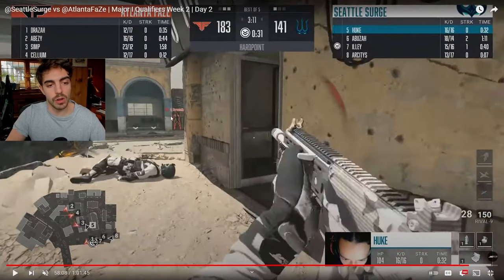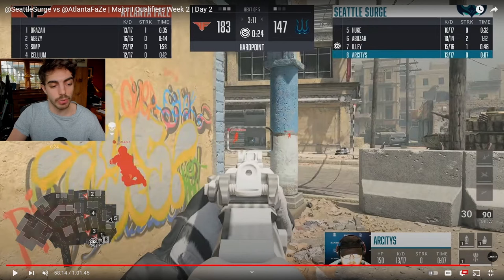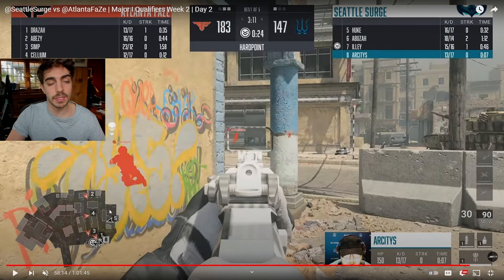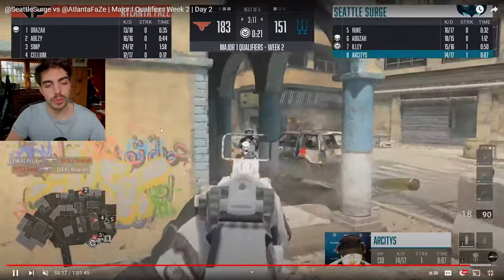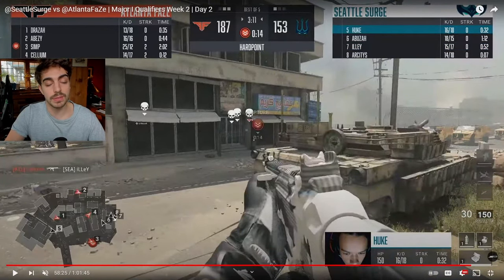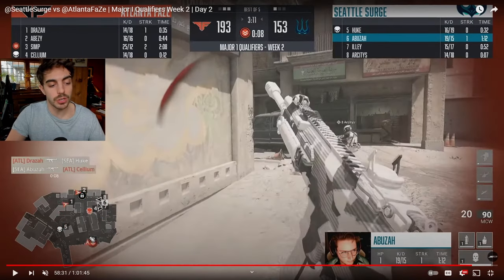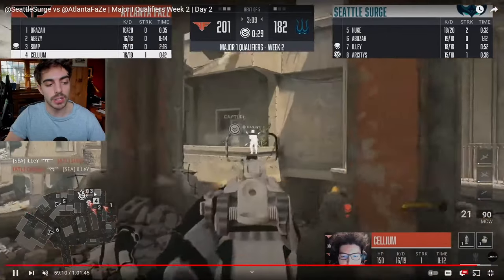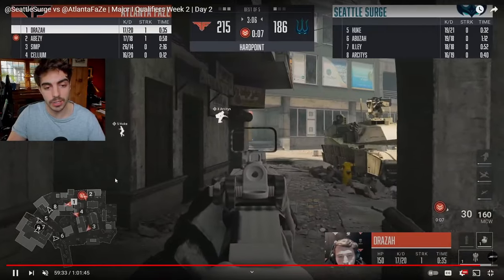FAZE BREAK CASTLE TO BEAT SURGE! (VOD SESSION - INVASION HP)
Breaking down the last few hills of FaZe's Invasion HP win vs SEA in Stage 1 Week 2!